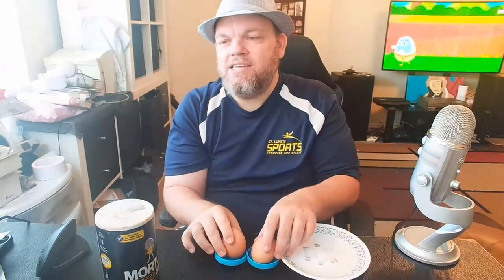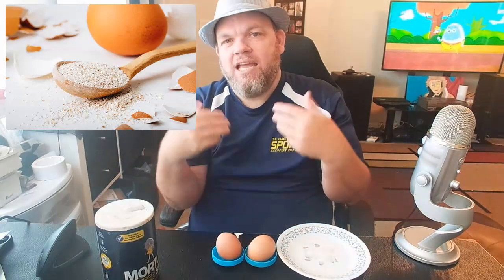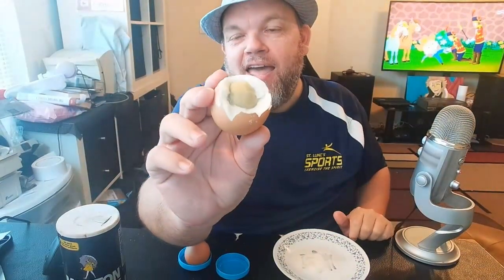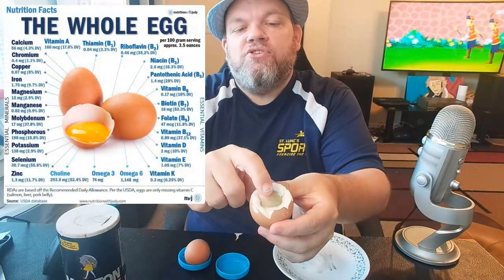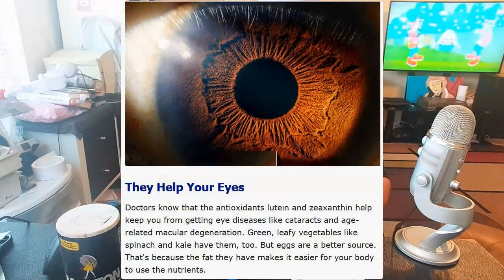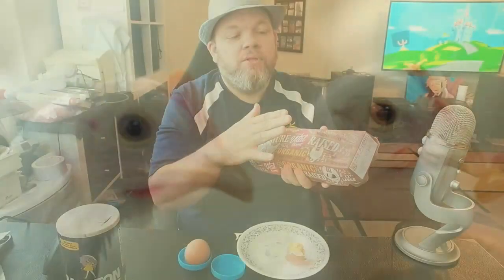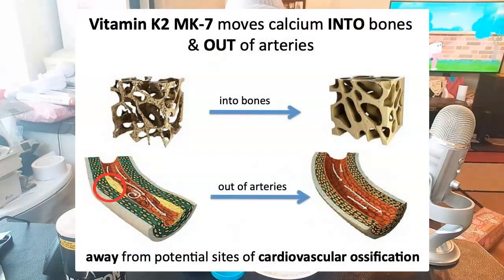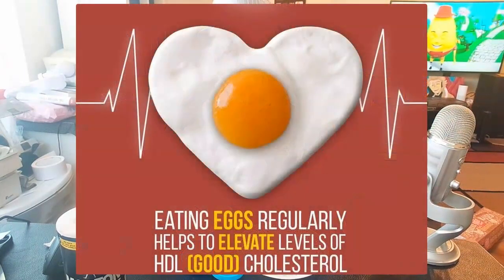Eating the EggSHELL With The Egg (Yes Shells Are Edible As Well As Healthy)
This video will answer the question "are eggshells safe to eat" and "are eggshells healthy"?

Eggshells are primarily composed of calcium carbonate, which is the same material found in chalk and many antacid tablets. While eggshells are not typically considered a regular part of the human diet, they are technically edible and can be consumed in certain forms. However, there are some important considerations to keep in mind:

Cleanliness: It's crucial to ensure that the eggshells are clean and free from any contaminants, such as bacteria or dirt. Thoroughly wash and sanitize the eggshells before consuming them.

Grinding: Eggshells are hard and can be difficult to digest if consumed in their whole form. To make them more palatable and easier to consume, they should be finely ground into a powder.

Risks: Consuming eggshells may carry a risk of contamination with salmonella or other pathogens, so it's essential to take proper precautions when handling and preparing them.

Nutritional Content: Eggshells are a good source of calcium, which is important for bone health and other bodily functions. However, the calcium in eggshells is not as readily absorbed by the human body as the calcium found in other food sources like dairy products.

If you want to incorporate eggshells into your diet, some people choose to crush them into a fine powder and add a small amount to their food or beverages as a calcium supplement. However, it's crucial to consult with a healthcare professional or nutritionist before doing so to ensure that it aligns with your dietary needs and doesn't pose any health risks.

In general, most people get their required calcium from a balanced diet that includes dairy products, leafy greens, fortified foods, and other calcium-rich sources, so consuming eggshells is not a common or necessary practice for maintaining good health.